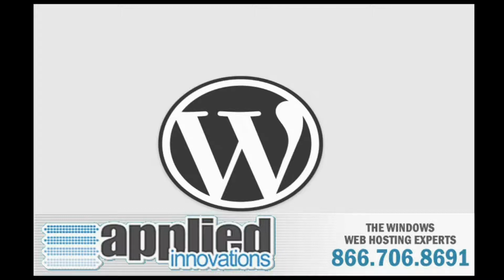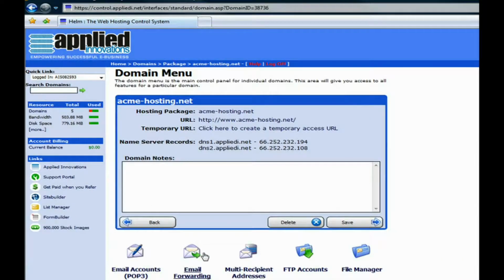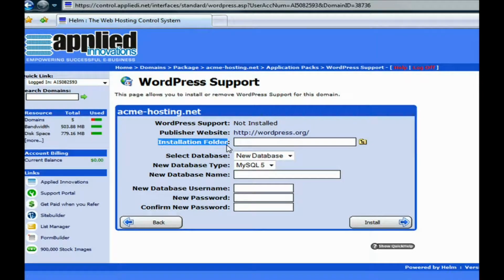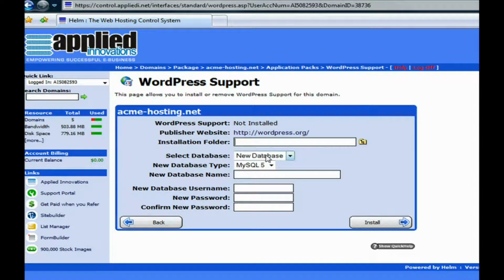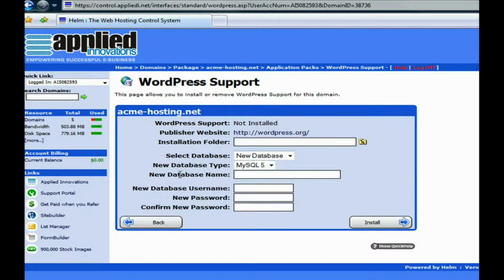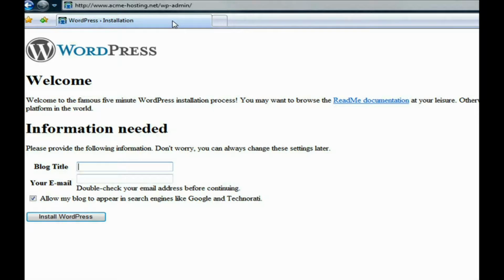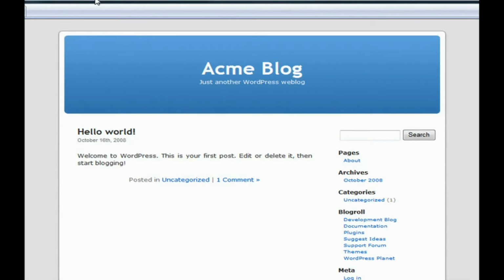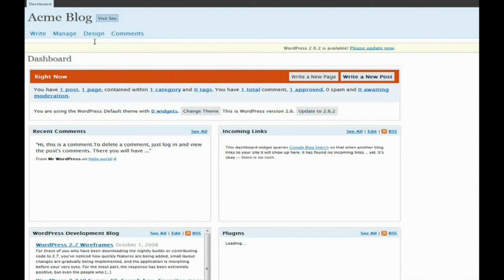Appliedi.net - New Service Rapid Domination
Appliedi.net - Announces rapid domination a free seo and marketing guide for its web hosting members. This video teaches how to install a wordpress blog from the control panel